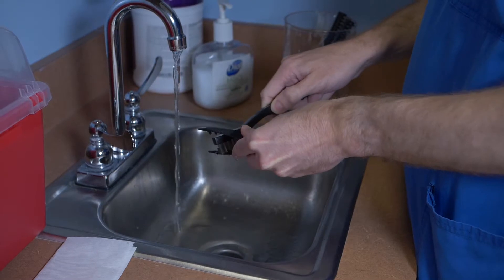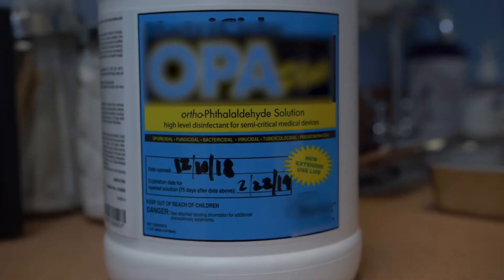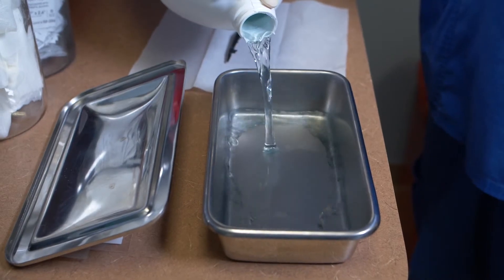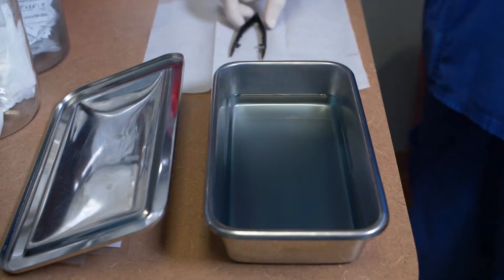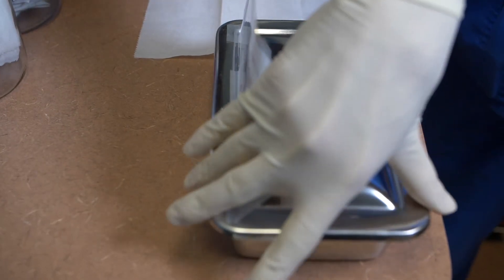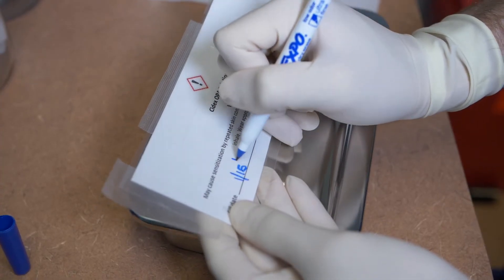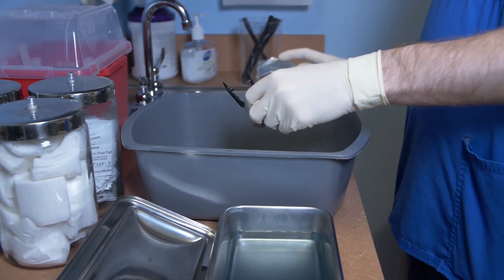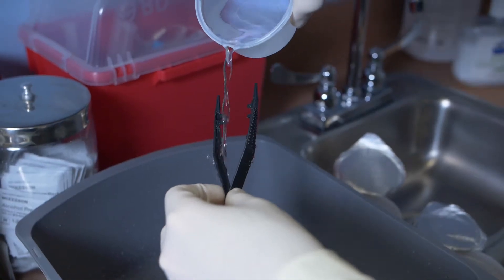Cold Sterilization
This video shows the proper way to perform cold sterilization.